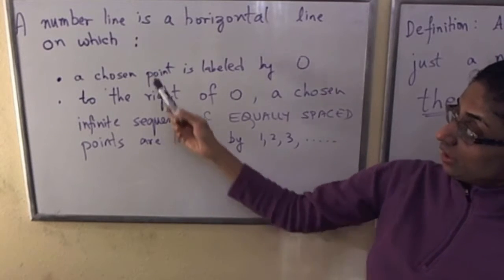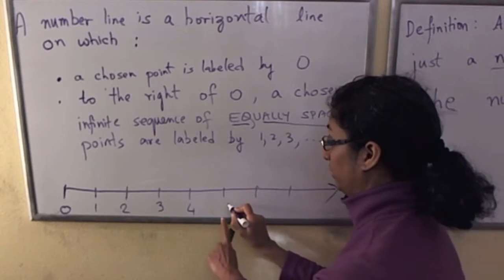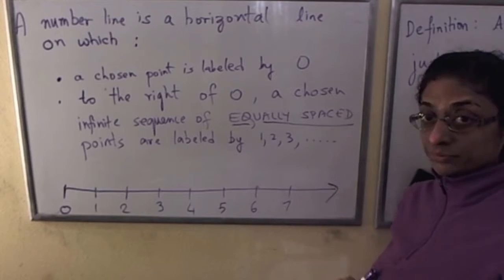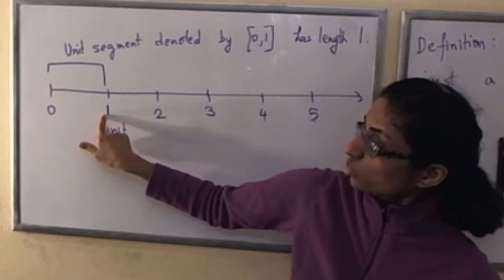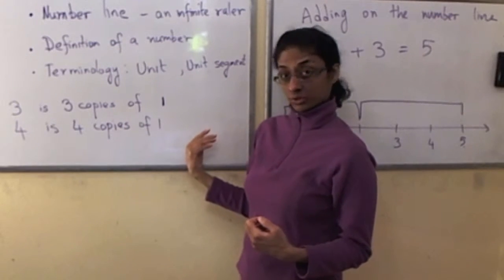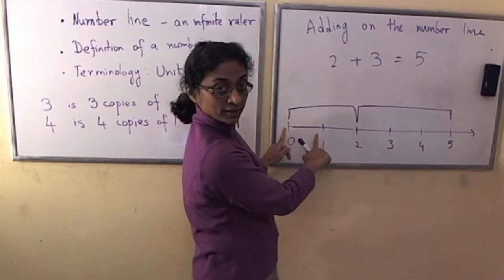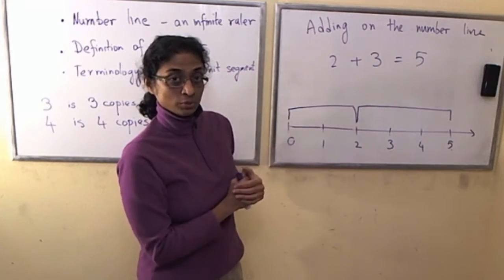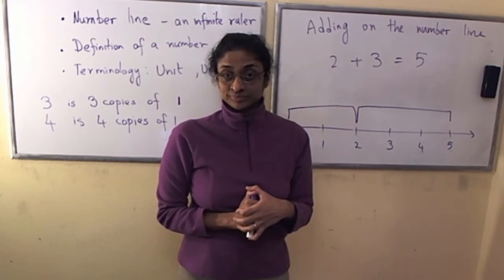The number line